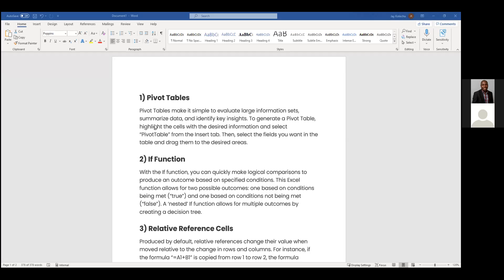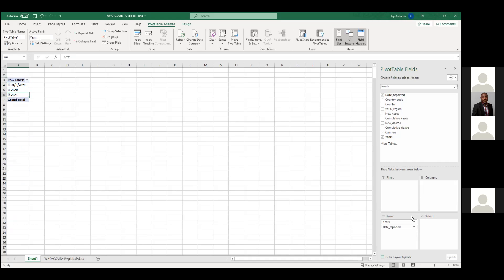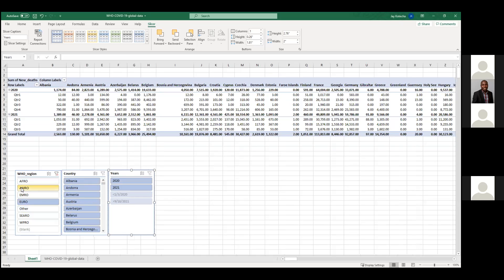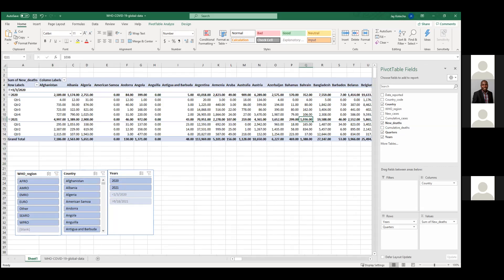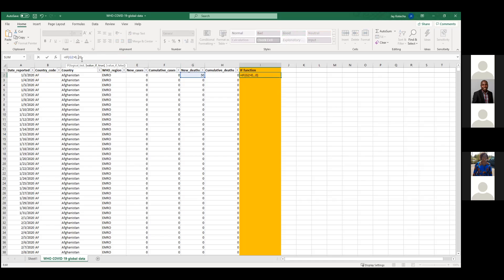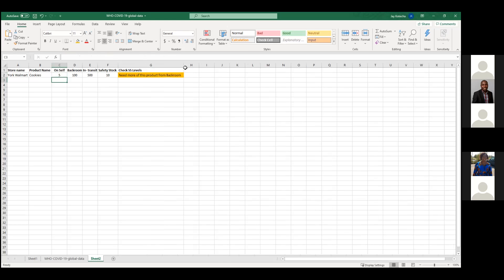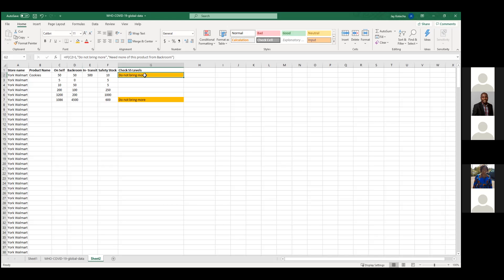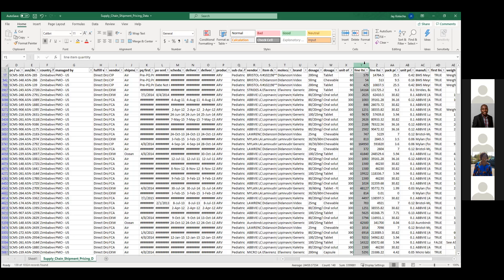Advanced Excel Analytics - Pivot Table